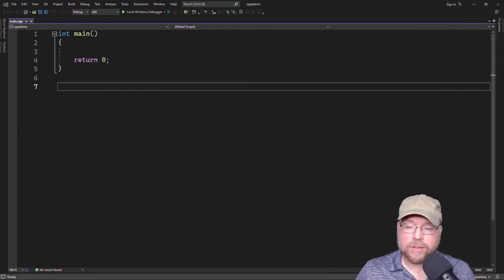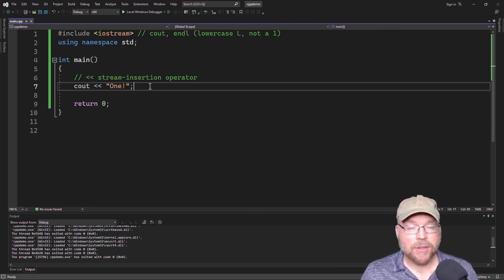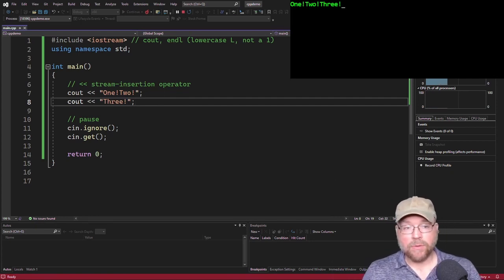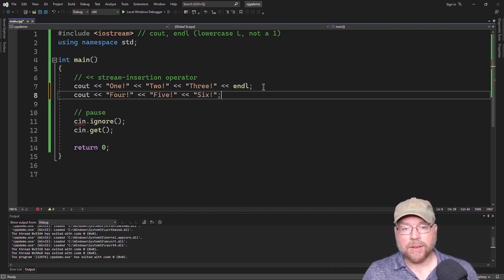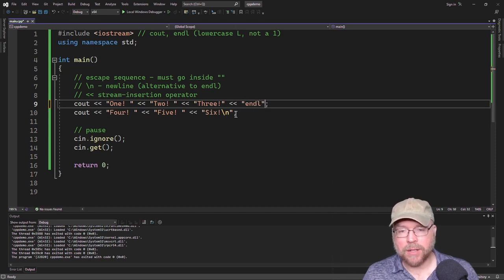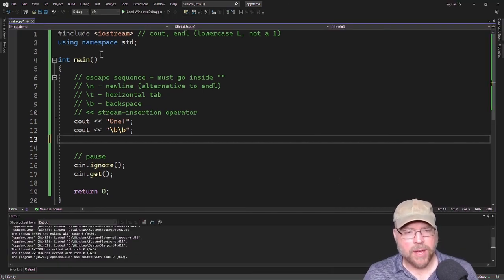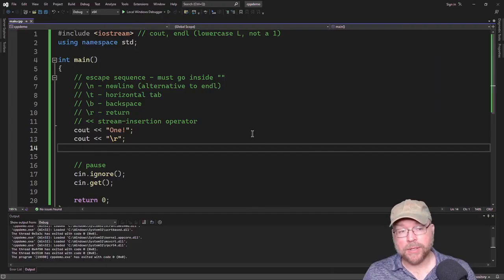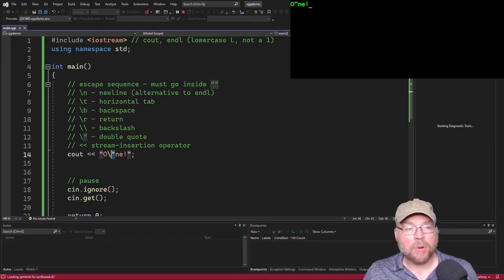C++ cout and escape sequences for console output [1]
Learn to use cout and escape sequences to print output to the console. Learn how this works through writing sample programs in this C++ tutorial for beginners written with Visual Studio 2022 C++ .

Bitcoin:  177wfkQwzXiC8o2whQMVpSyuWUs95krKYB